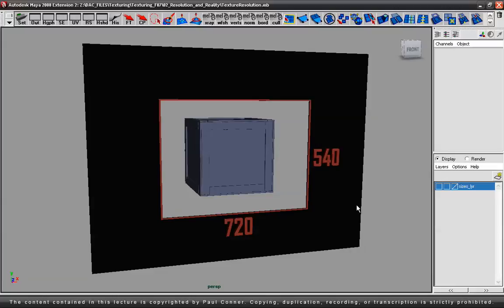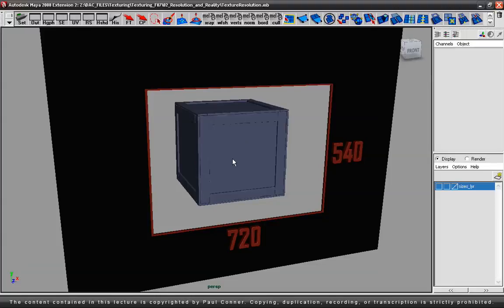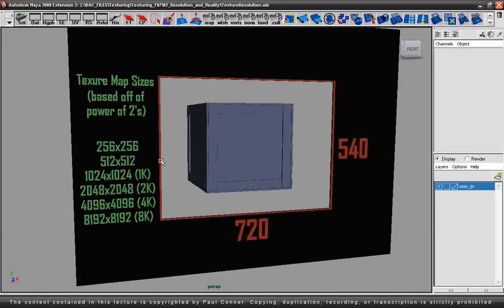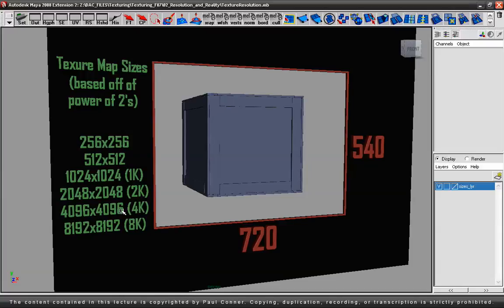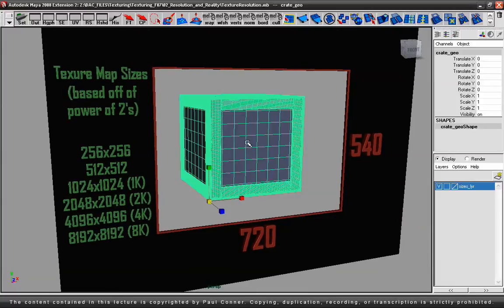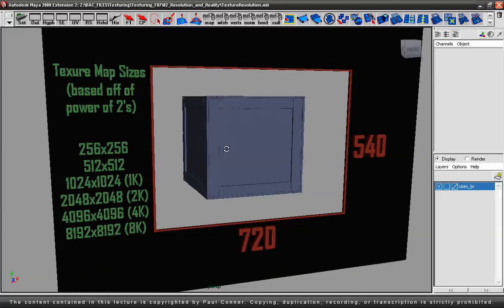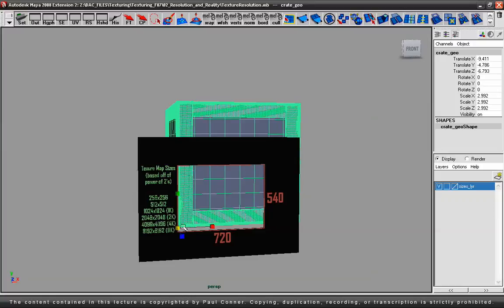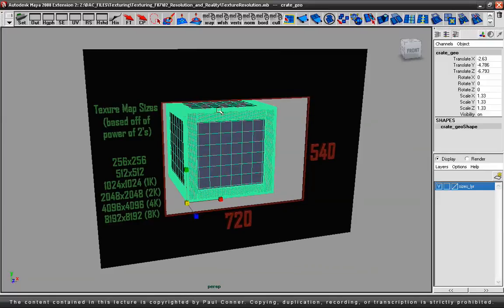04 Texture Resolution